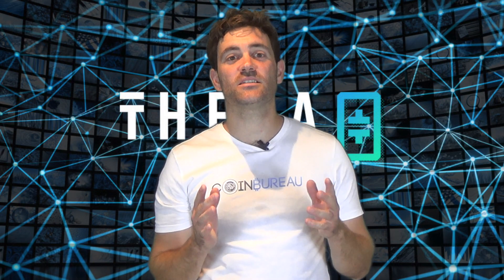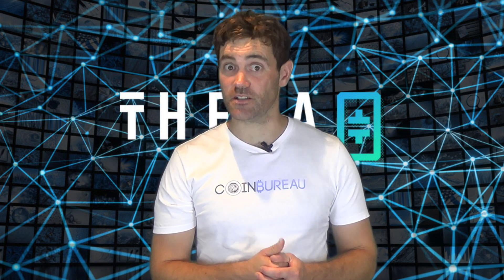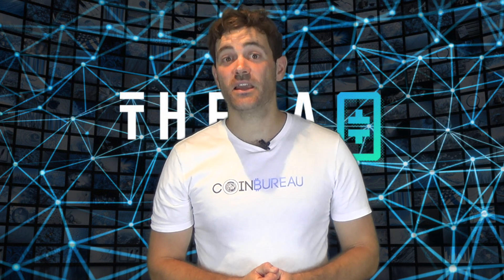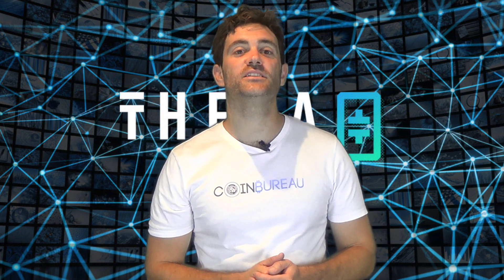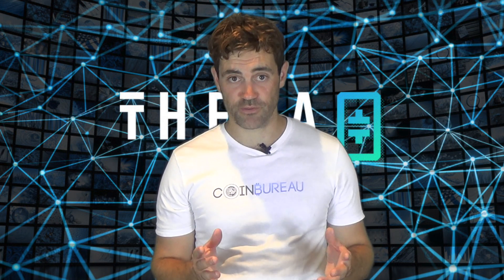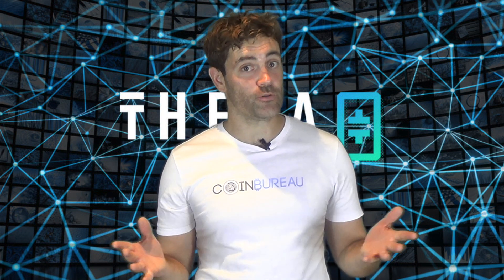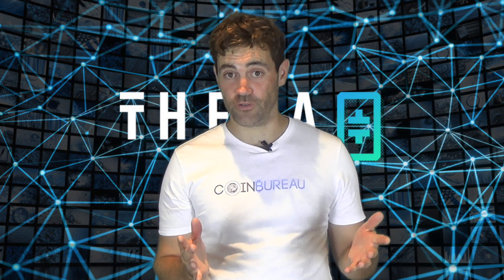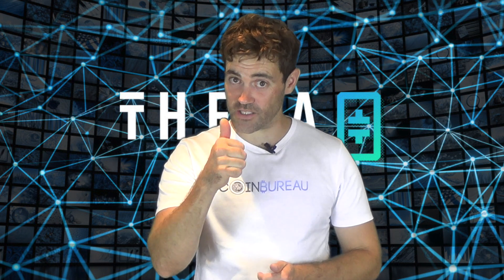Theta Token: Going Anywhere in 2019??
⛓️ 🔗 Helpful Links 🔗 ⛓️

📱️  Socials  📱

📝 Project Overview 📝

Theta token is a decentralized video delivery network.

They want to provide high quality video streams without the buffering issues often seen today.

In addition, they plan on utilizing bandwidth and storage from users to reduce the cost of video streaming while also improving the quality.

⚙️ Technology ⚙️

There are two key parts to the Theta Token network. These are the video delivery network and then the Theta Blockchain.

The Delivery network is essentially a P2P mesh network of users who will share their bandwidth with users nearby them that are trying to stream video.

The Theta blockchain is the consensus layer of the Theta network and will handle payments and rewards in the ecosystem. Consensus is acheived through a Proof-of-Stake mechanism.

To avoid centralisation, you have a small group of 20 validator nodes that will produce the blocks. Then below this you will have what has been termed the “pool of guardians”.

💰️ Token 💰

There are two tokens on the Theta blockchain. These are the Theta Token (THETA) and Theta Fuel (TFUEL).

THETA are the main token that will be staked on the network by the node operators. T-Fuel is used as a utility token in the network in order to pay for bandwidth from the node operators.

THETA tokens were initially issued as an ERC20 token on the back of a private sale ICO that took place at the end of 2017. They were able to raise about 20 milllion dollars

The project is being led by Mitch Liu who is also the co-founder of SLIVER.tv. He is an MIT grad and he also holds an MBA from Stanford.

The rest of the team is comprised of  have backgrounds in blockchain development, streaming, software engineering etc.

Advisors to the project include the likes of Steven Chen who is the co-founder of YouTube and Justin Kan who is the co-founder of Twitch.

📈 Trading & Wallets 📈

THETA is listed on a number of exchanges including the likes of Binance, Huobi, Upbit etc.

The bulk of the volume is trading on Binance. Here, there are healthy turnover levels on the books which means a decent dose of liquidity.

If you are going to be staking THETA then you will want to use the proprietary core wallet. There are also a host of third party wallets that you can use including hardware wallets.